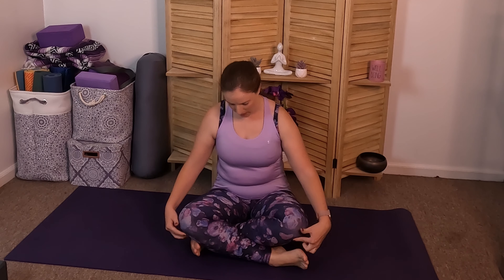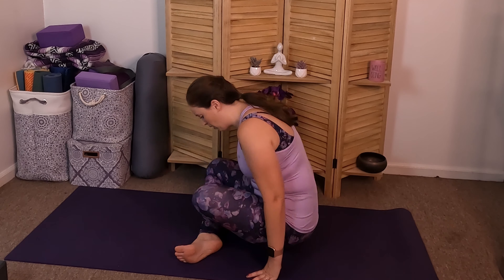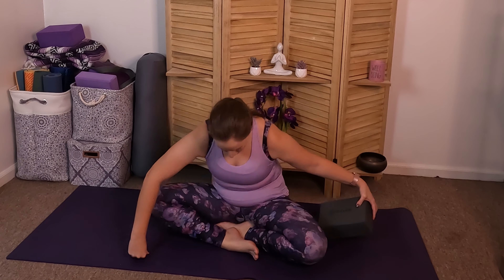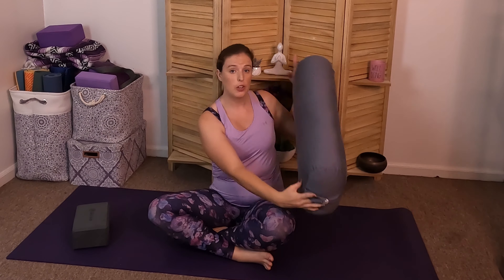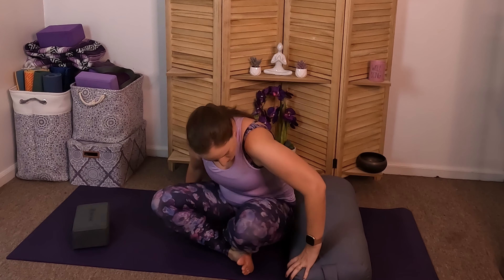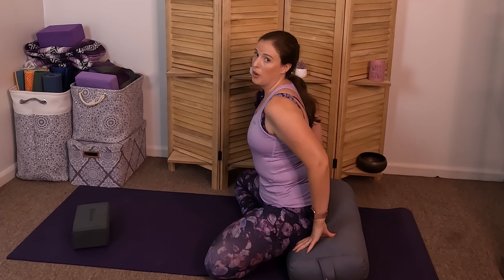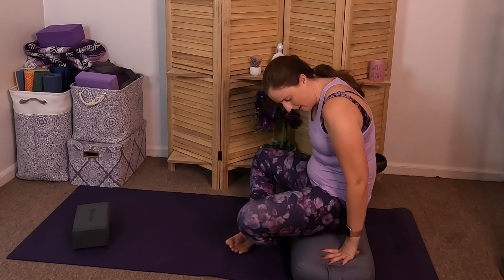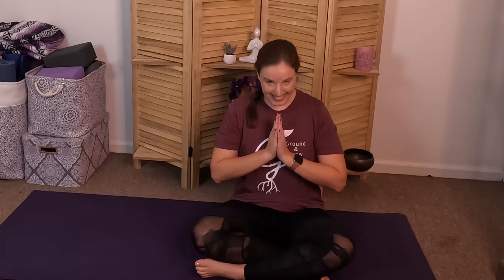Return to Basics: Easy Seat (Sukhasana)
This week in our Return to Basics Series we are looking at Easy Seat
We will be looking at how it is traditionally done as well as how to modify it for your body.

🎼Theme song by Drew Hersom🎼

⚠ As with all exercise programs, when using our exercise videos, you need to use common sense.  To reduce and avoid injury, you will want to check with your doctor before beginning any fitness program.  By performing any fitness exercises, you are performing them at your own risk.  Ground and Grow Yoga, groundandgrowyoga.com, and Abigail Kuvaja will not be responsible or liable for any injury or harm you sustain as a result of our fitness program, DVD, online fitness videos, or information shared on our website.  This includes emails, videos, and text.  Thanks for your understanding. ⚠